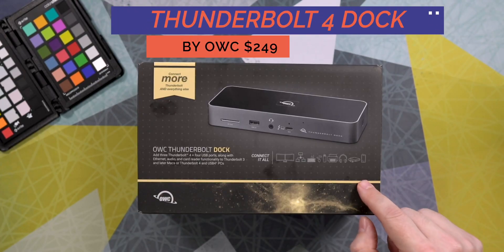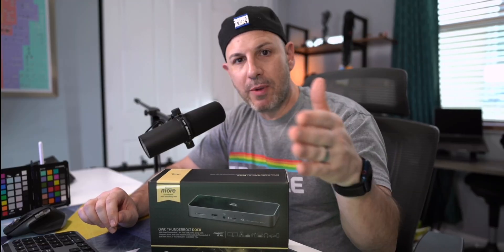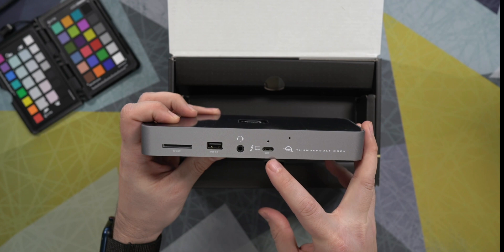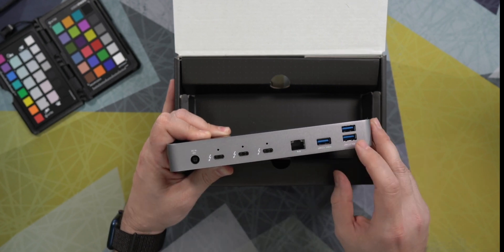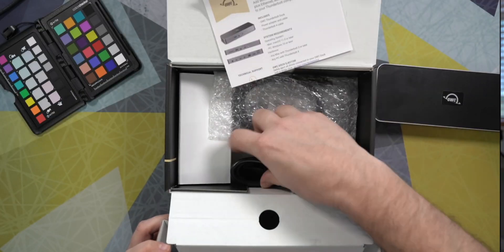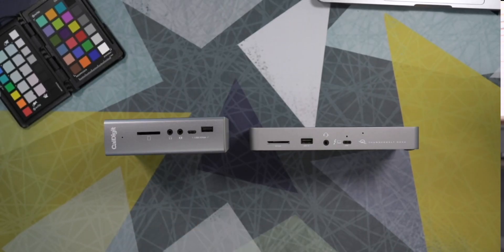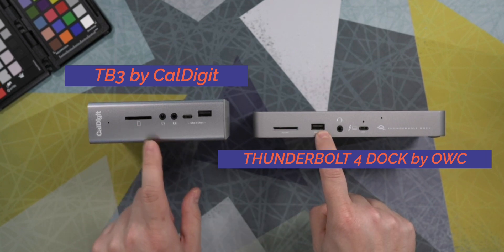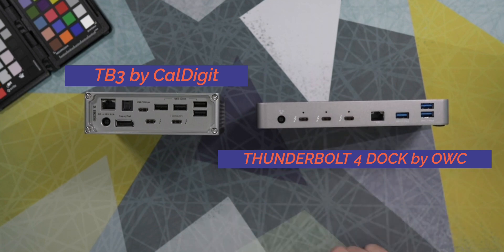BEST Thunderbolt 4 Dock for M1 Mac & iPad Pro? OWC Thunderbolt Dock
I go hands-on with the new Thunderbolt 4 dock for iPad Pro, Mac, and PC from Other World Computing, tell you why you might want to buy it if you have an iPad Pro 2021, and why I replaced my existing CalDigit TB3 with the newest Thunderbolt 4 dock from OWC.

Like one of the wallpapers?